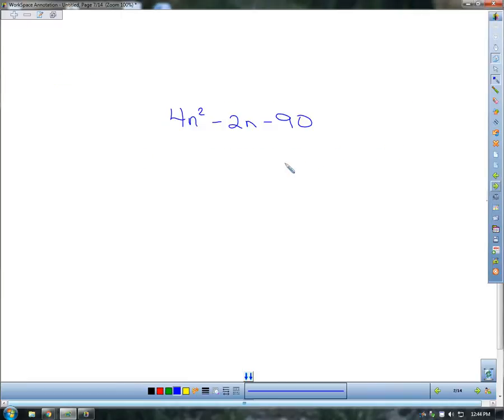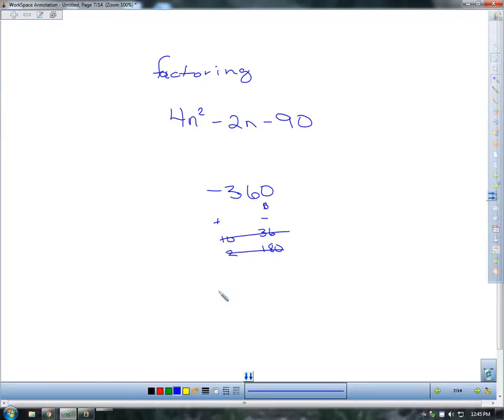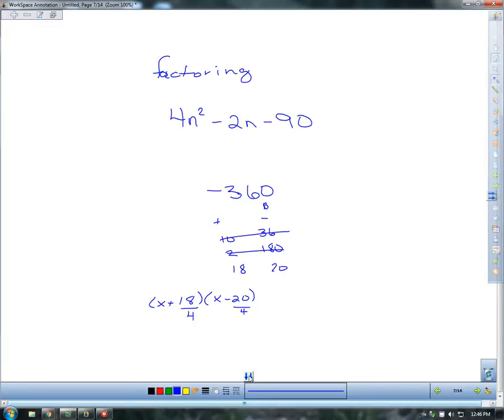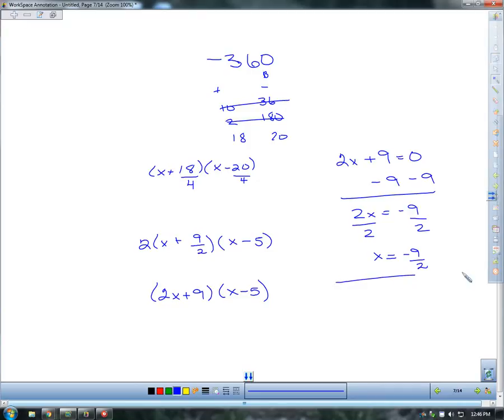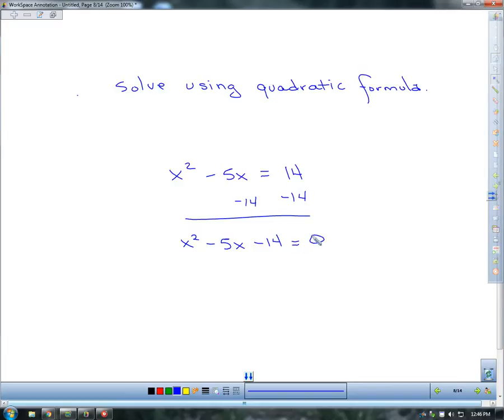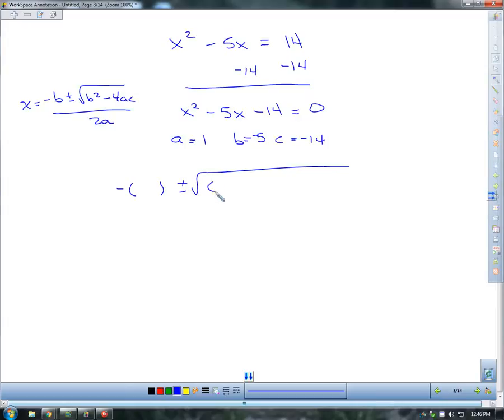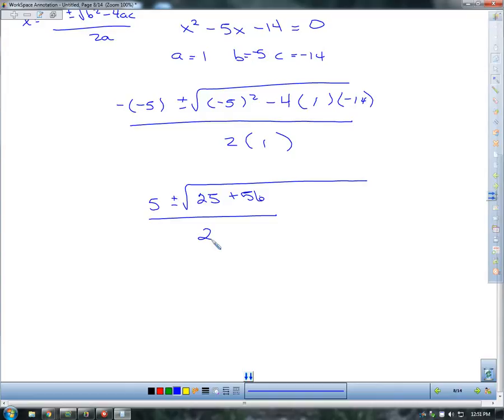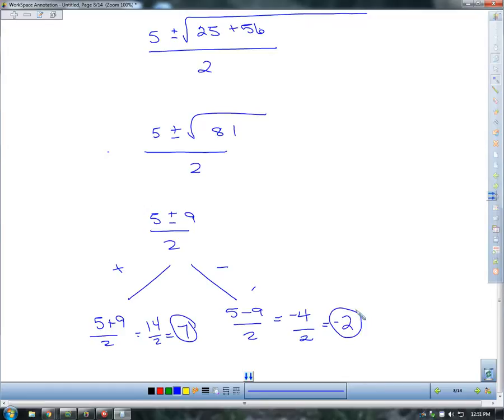alg 1 lesson 7.7 Solving Quadratics Again with Formula & Factoring